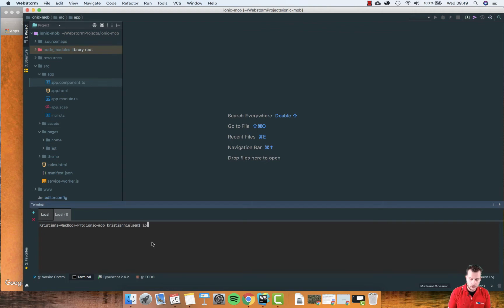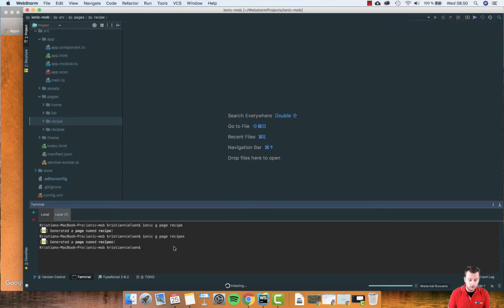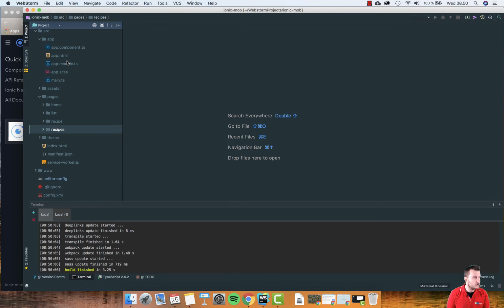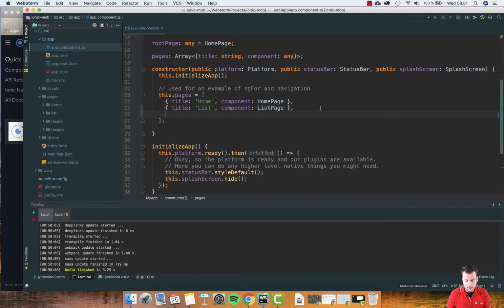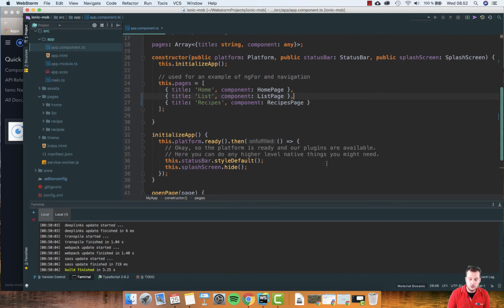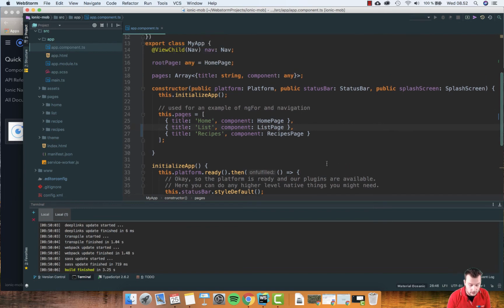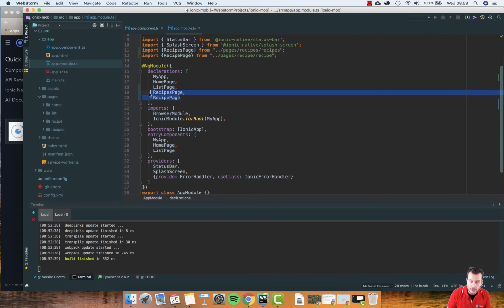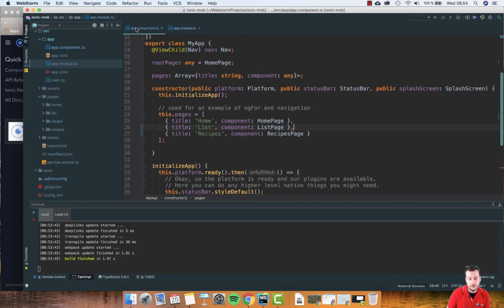Ionic | S04E02 | Adding page to ionic and Navigation